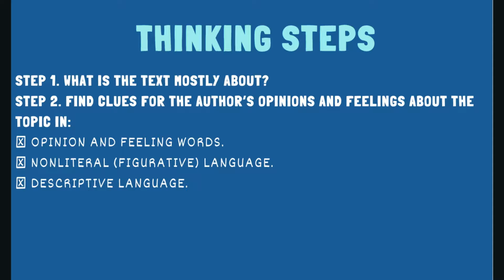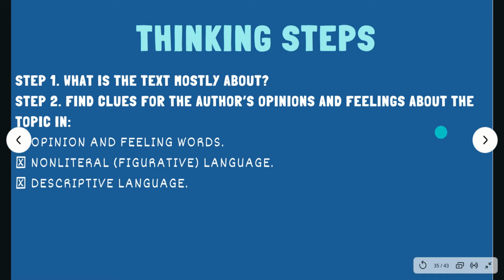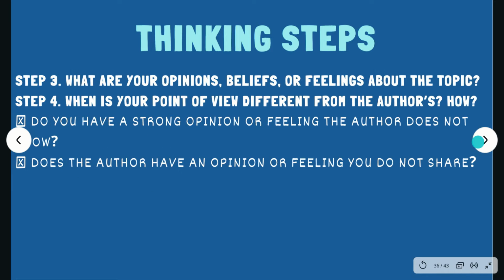M2,L29 Day 2 - Thinking Steps